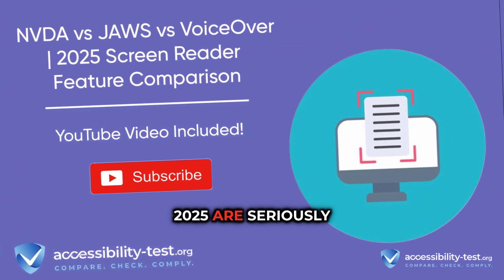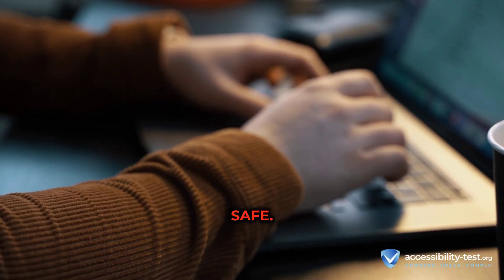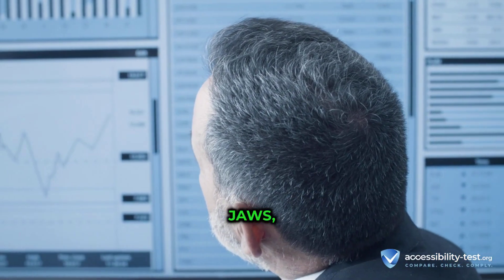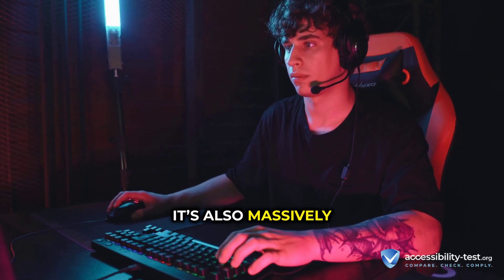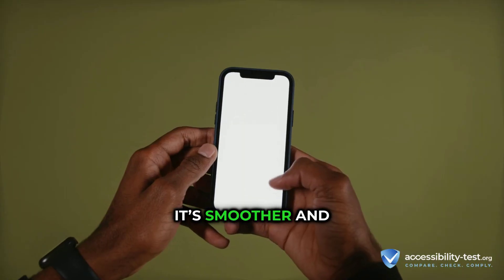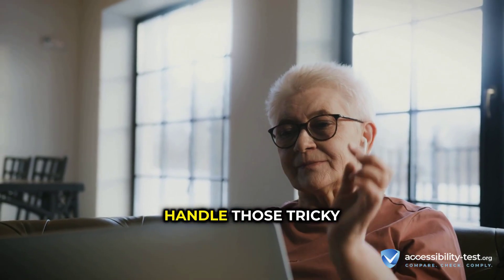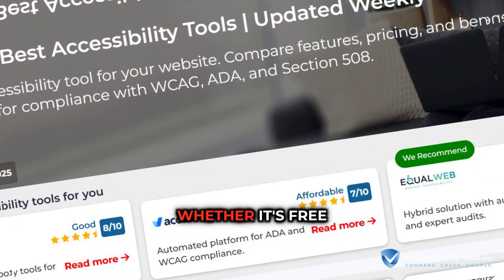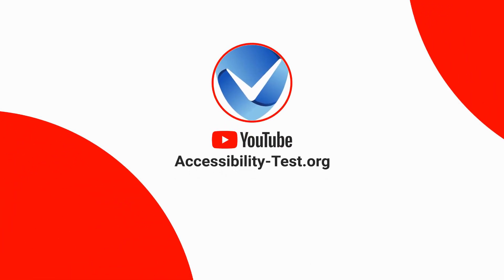NVDA vs JAWS vs VoiceOver | 2025 Screen Reader Comparison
Screen reader technology has made incredible advances in 2025! In this detailed comparison, we explore the latest features and improvements in the three leading screen readers: NVDA, JAWS, and VoiceOver.

What You'll Learn:

NVDA's new AI-powered image descriptions and automatic add-on updates

JAWS 2025 professional features including FSCompanion AI assistant

VoiceOver's enhanced cross-device integration and mobile improvements

Real-world performance comparisons and user experience insights

Cost analysis and recommendations for different user scenarios

Future trends in screen reader technology

Key Topics Covered:
✅ Modern web application support improvements
✅ Single-page application compatibility
✅ Mobile accessibility enhancements
✅ Enterprise and professional features
✅ Learning curves and user support options

Perfect for: Accessibility professionals, developers, screen reader users, students, and anyone interested in assistive technology trends.

About Accessibility-Test.org:
Your trusted source for web accessibility resources, testing tools, and WCAG compliance guidance. Compare. Check. Comply.